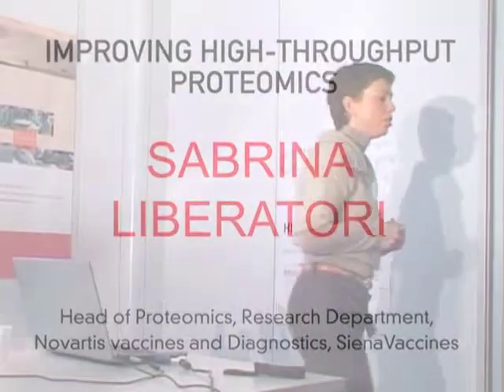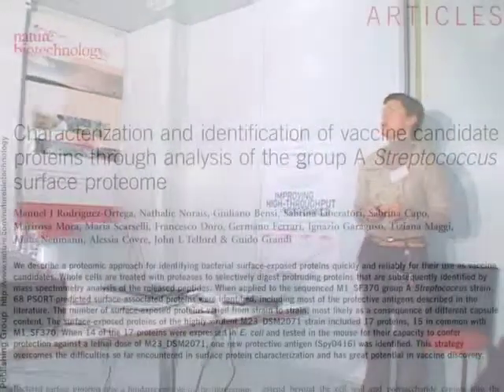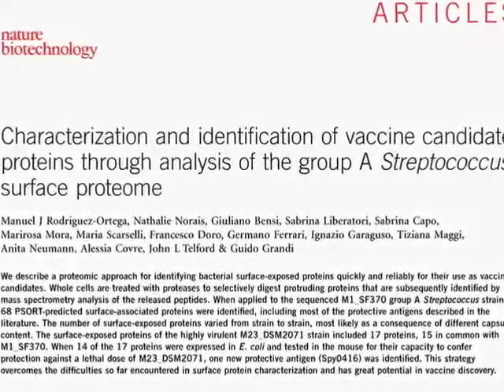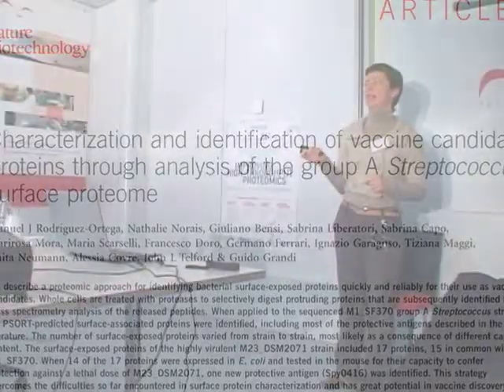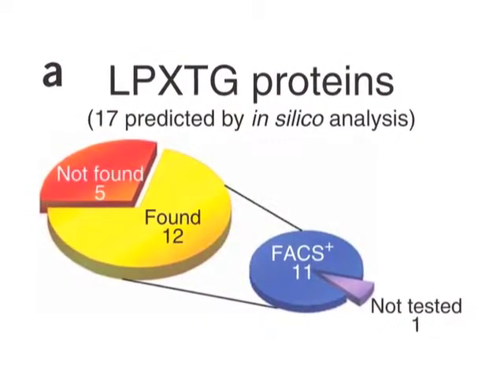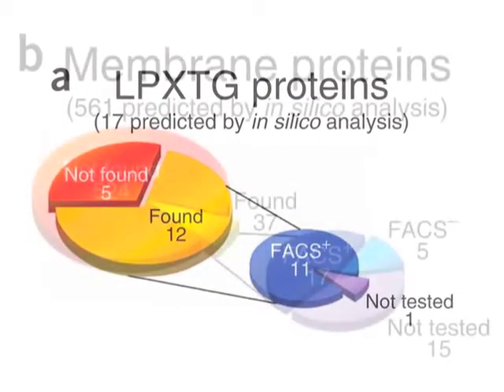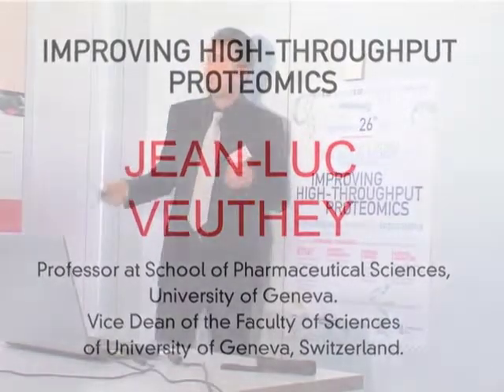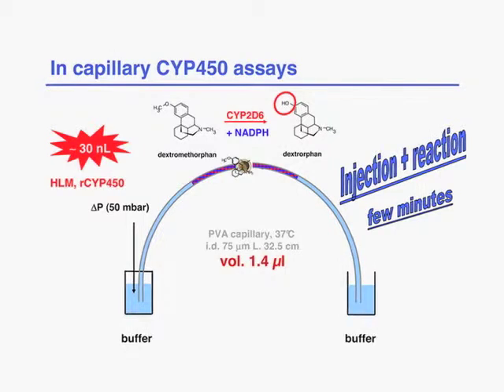ProteoGen Bio Seminar 2010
High-throughput Proteomics represents a fascinating challenge for modern molecular biotechnology. New developments pave the way to a wide set of important applications in different areas: from Research, to the Production Processes and to the Design of innovative devices.